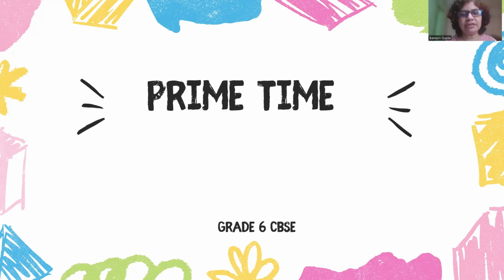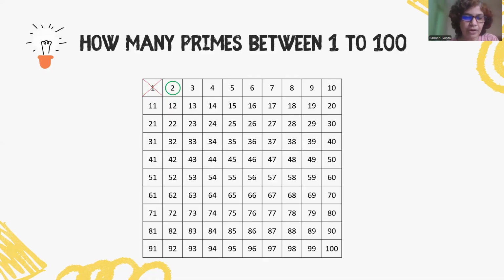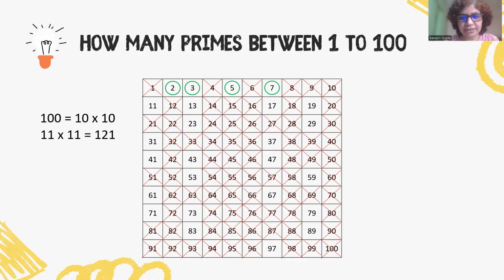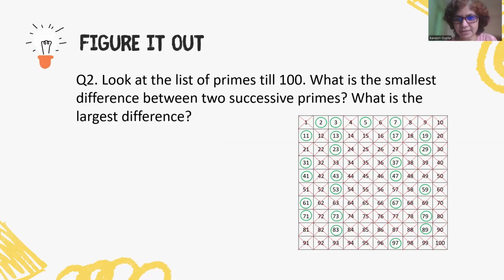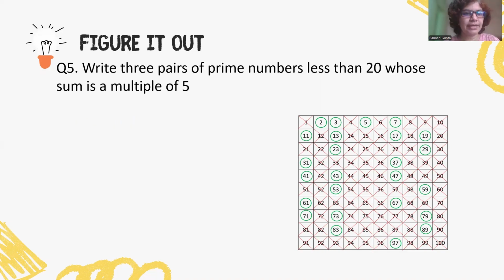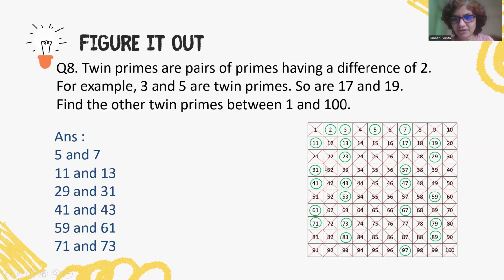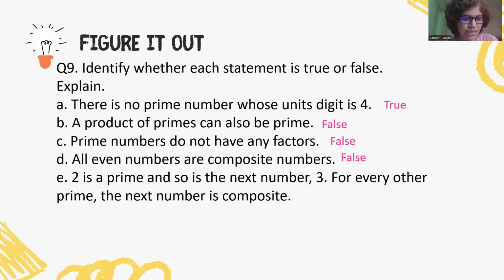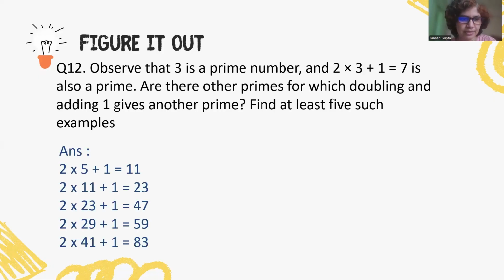🔥CBSE Class 6 Math | Ganita Prakash | Prime Time - Part 3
📘 Book: Ganita Prakash | Class 6 CBSE Math
📖 Chapter: Prime Time
📝 Problems: From page 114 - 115

Welcome to Amazing Math!

In this video, we solve math problem from Ganita Prakash Class 6, Page 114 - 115.

✅ Topics covered: Prime Time

💡 Follow along to understand the solution clearly and boost your math skills!